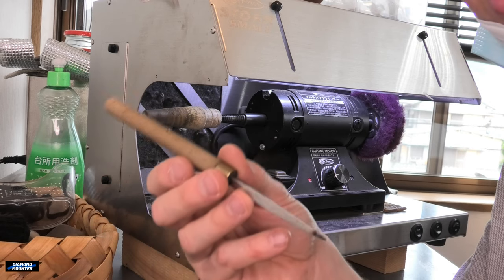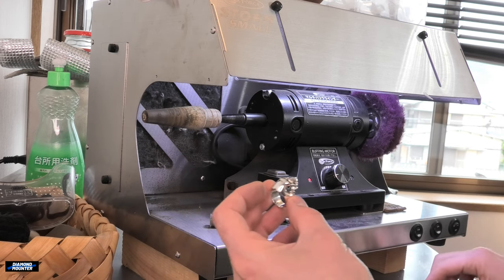How to Polish Inside Rings to a Mirror Finish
Check out the new Diamond Mounter merch!
Polishing. The final stage of completion after hand making a piece of jewellery.
Taking extra care and time to achieve a great polish is very worth while. Most customers will never consider how something is made or appreciate the skill and effort it took to create.
They usually just see two things- price and shiney
A good polish can be the difference of getting a sale or not getting a sale. Its important!

Check out the new Diamond Mounter side channel!
Its called 'Diamond Mounter Clips'
Its compiled of short clips taken from previous videos to
highlight useful techniques and information I was teaching.
No intros, no outros just straight to the essence of what
was useful in the video!

Calling for new patrons and  Diamond Mounter members!

With patrons and members support I will be able to offer far more information than I am currently able to.
With nearly 25 years of knowledge gained in the jewellery trade working with some of the best diamond mounters in the UK I can train practitioners of jewellery making, up to and far beyond the skill level usually found in High Street jewellers workshops.

Become a classic patron and you will not only be able to view part 2 of full instructional guides but also be thanked personally on the next youtube upload! You will also have access to all future uploads 2 weeks before they go live on youtube.
Official patrons have all the benefits of a classic patron but also gain access to regular exclusive content. Behind the scenes, personal jewellery projects Im working on, I share ideas for future videos, photos and stories from throughout my career as a professional jeweller.

Classic patronage is just £5 a month and to become an Official patron costs only £10 a month making Diamond Mounter patronage by far the best value way to gain access to online jewellery making courses.
As the number of full instructional guides continues to grow the value will be even more considerable.

There is now an entry level tier which costs just £1 a month.

My ambition is to share what I have learned throughout my career to as many people as possible.
My vehicle to do this is the Diamond Mounter YouTube channel.

C.Bilton